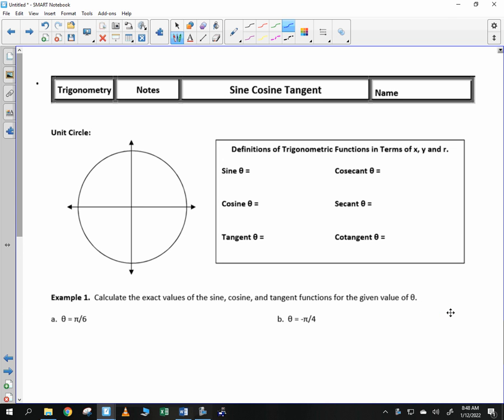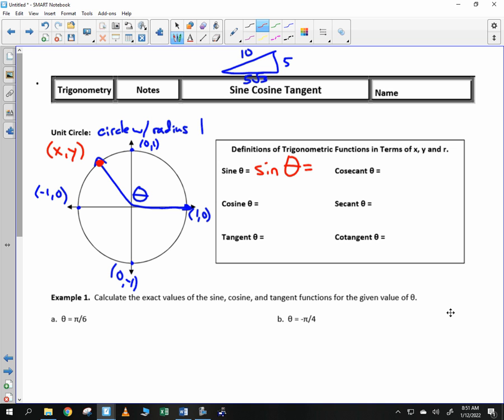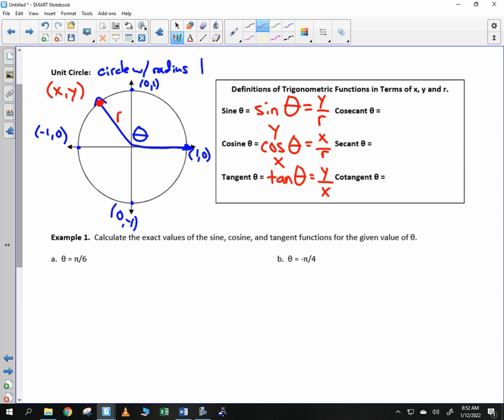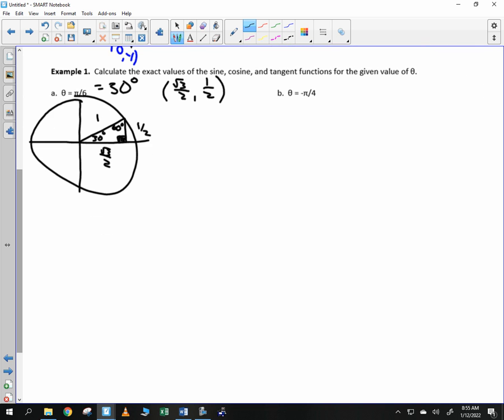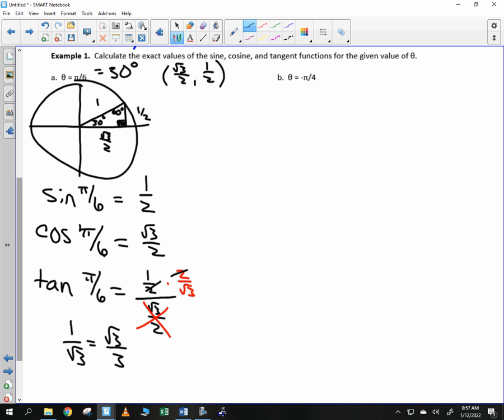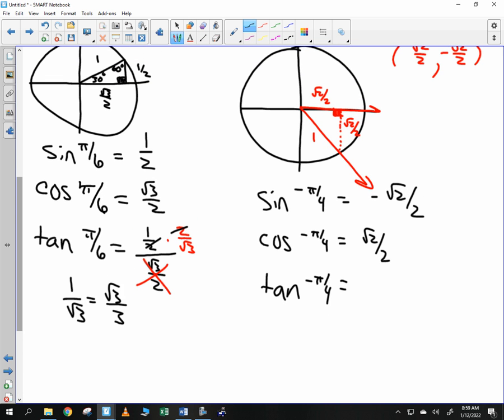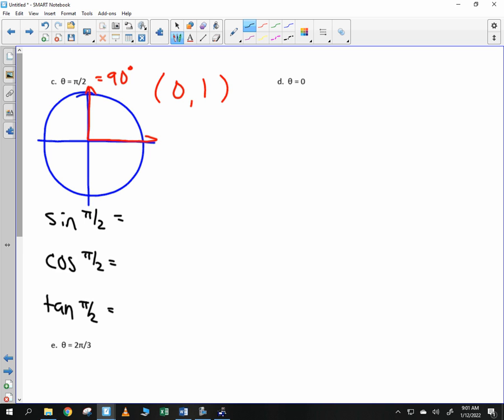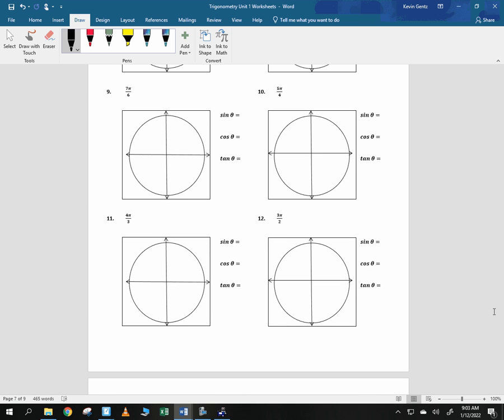Trigonometry Exact Values of Sin, Cos, Tan 2022